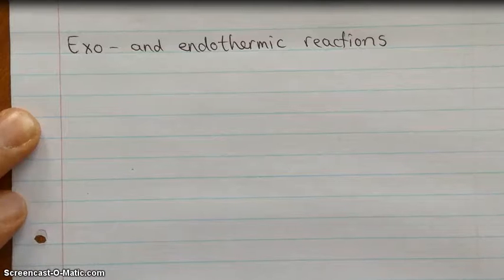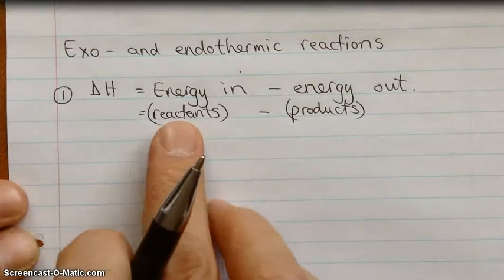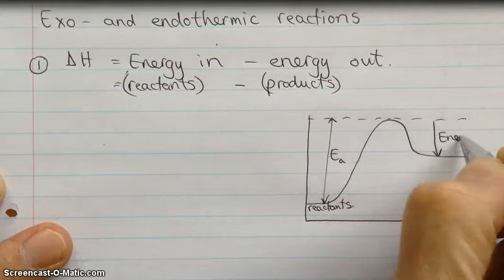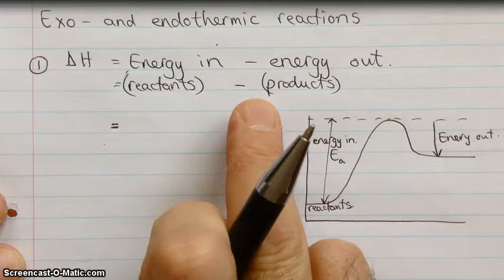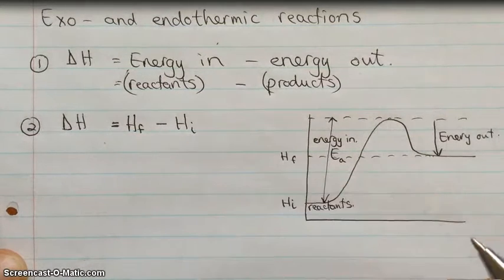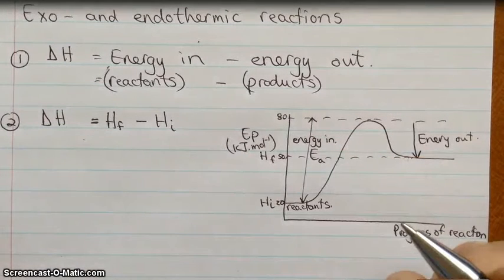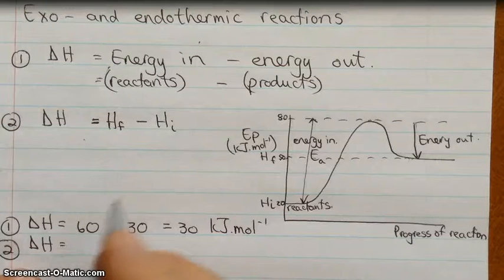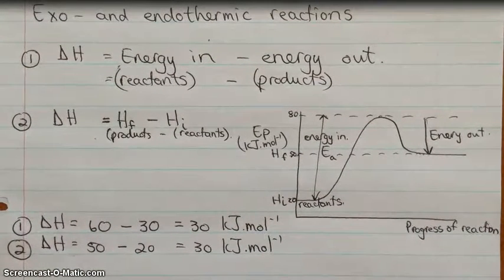ΔH methods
Description